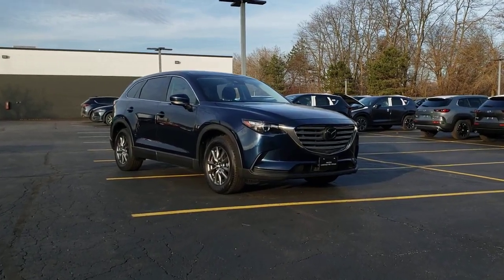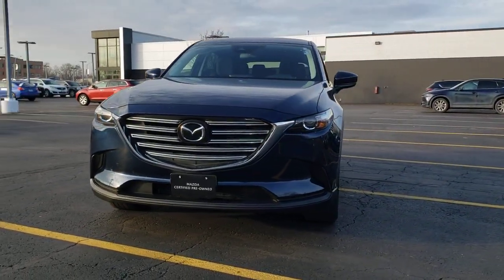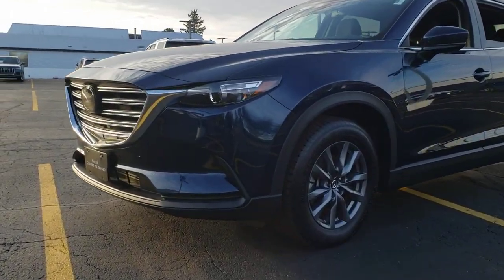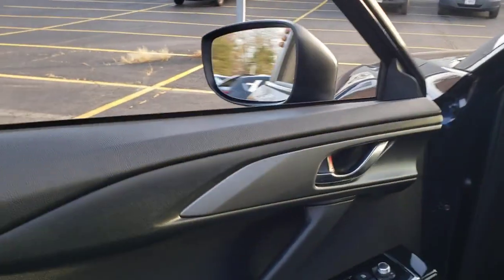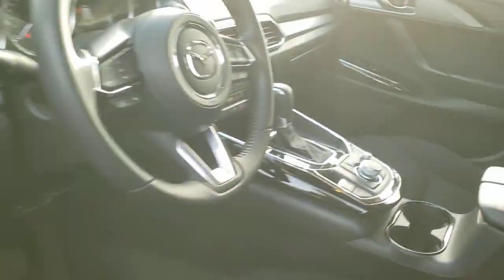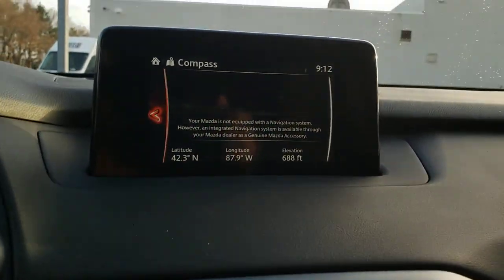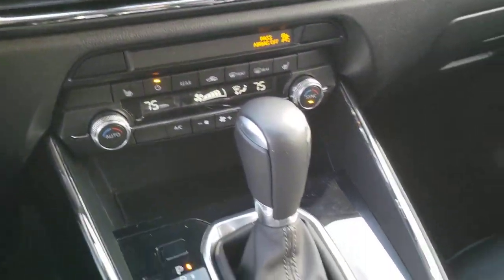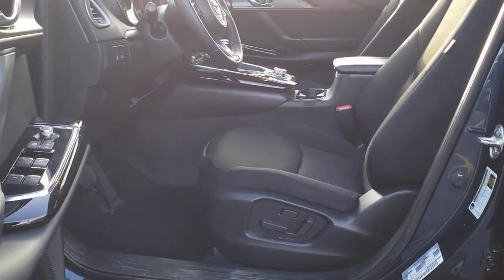2020 Mazda CX-9 Libertyville, Glenview Crystal Lake, Arlington Heights, Vernon Hills, IL 23429A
Deep Crystal Blue Mica Used 2020 Mazda CX-9 Sport AWD available near me in Libertyville, Illinois at Napleton Mazda Libertyville. Servicing the Glenview, Vernon Hills, Crystal Lake, Arlington Heights, IL area.
2020 Mazda CX-9 Sport AWD - Stock#: 23429A

CX-9 Sport trim. CARFAX 1-Owner GREAT MILES 27730! REDUCED FROM $36735! EPA 26 MPG Hwy/20 MPG City! Third Row Seat Heated Seats iPod/MP3 Input Back-Up Camera Aluminum Wheels AWD Rear Air. KEY FEATURES INCLUDE: Third Row Seat Rear Air Heated Driver Seat Back-Up Camera iPod/MP3 Input Mazda CX-9 Sport with Deep Crystal Blue Mica exterior and Black interior features a 4 Cylinder Engine with 227 HP at 5000 RPM*. EXCELLENT VALUE: Reduced from $36735. OUR OFFERINGS: Welcome to the Napleton Mazda of Libertyville website! Our Mazda dealership in Libertyville IL is proud to be so many Illinois Mazda fans go-to location for all their automotive sales and service needs. Whether youre searching for a new Mazda SUV used Mazda sedan or any other vehicle our experts are standing by to provide all the assistance you require. Were happy to serve drivers from Libertyville Gurnee Northbrook and beyond and we cant wait to meet you and help you find the Mazda m Horsepower calculations based on trim engine configuration. Fuel economy calculations based on original manufacturer data for trim engine configuration. Please confirm the accuracy of the included equipment by calling us prior to purchase.